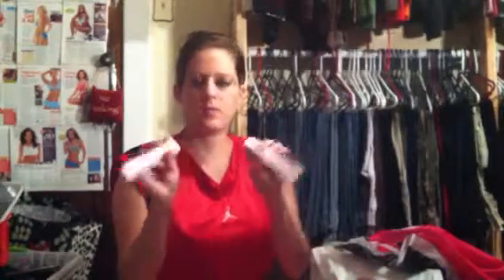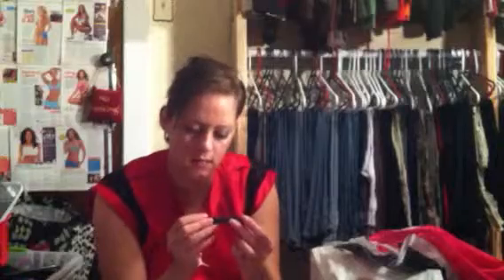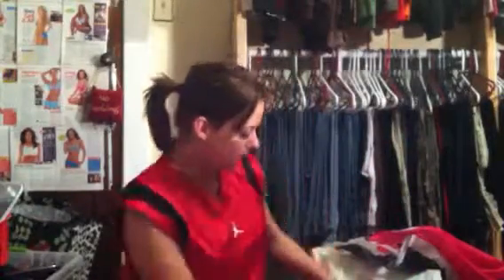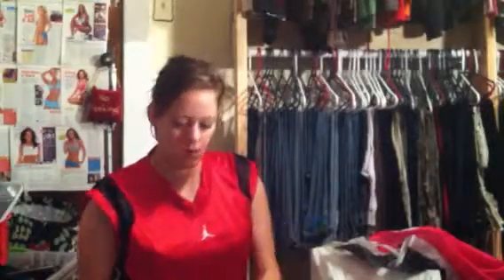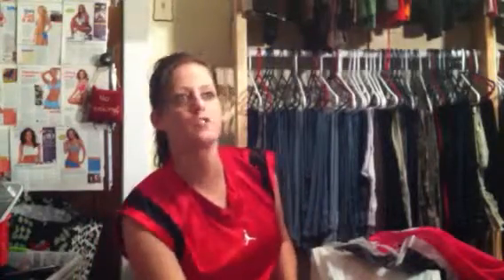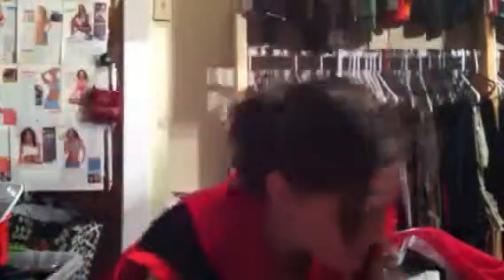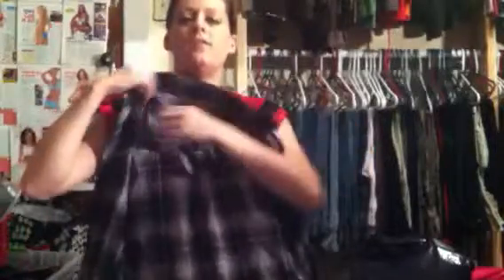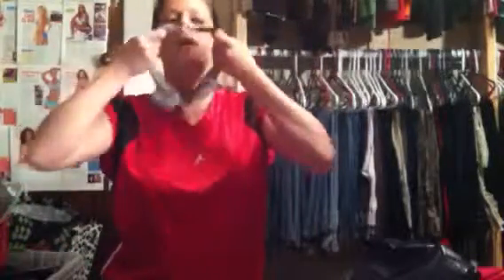Clothing Haul: Macy's, Rue 21, Deb, Wet Seal, Body Central